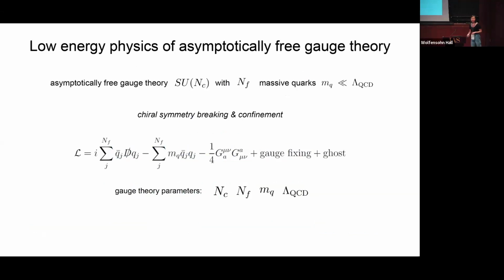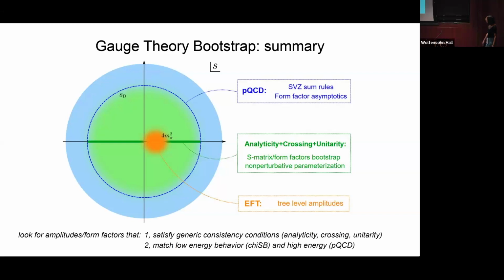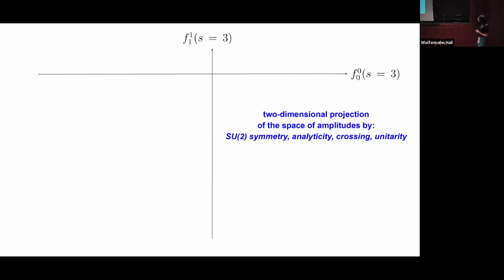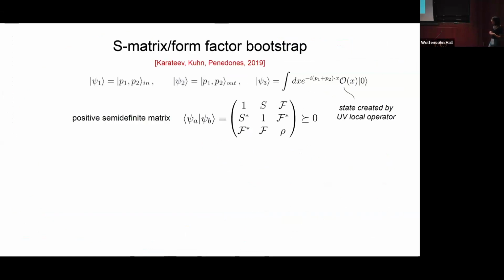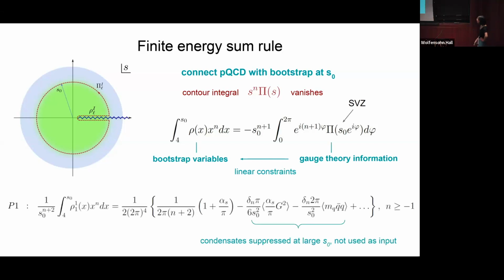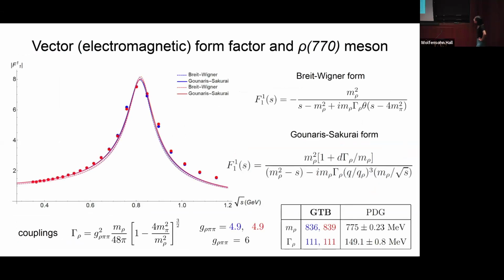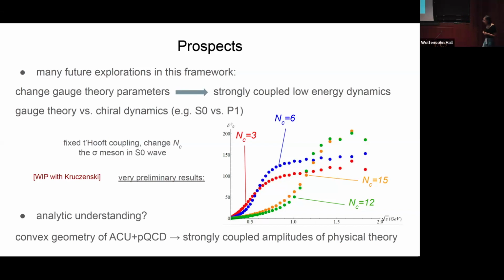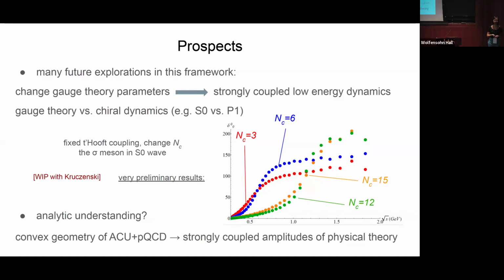Gauge Theory Bootstrap: Pion amplitudes and low energy parameters - Yifei He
Topic: Gauge Theory Bootstrap: Pion amplitudes and low energy parameters
Speaker: Yifei He